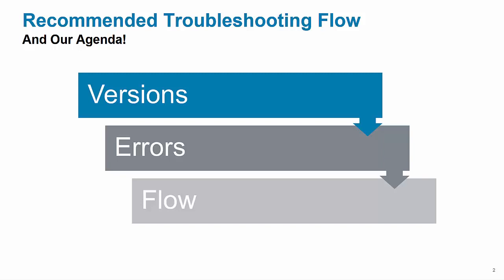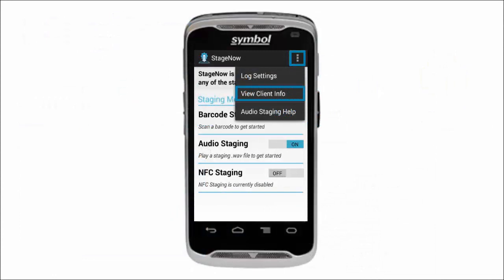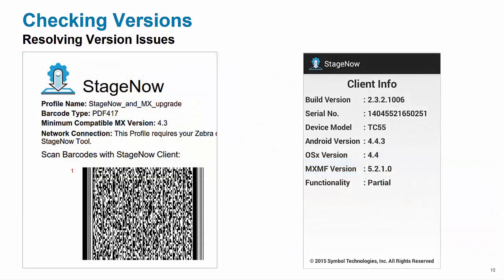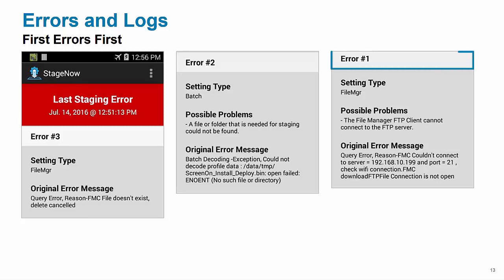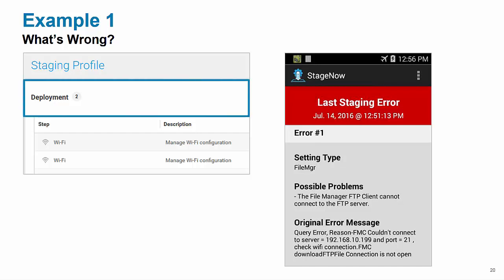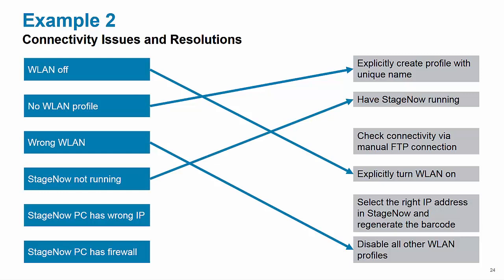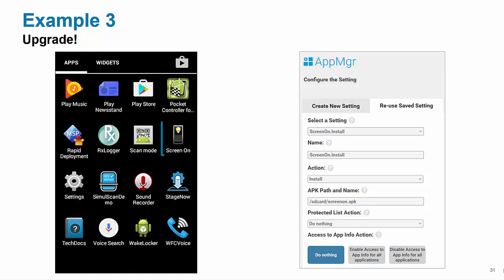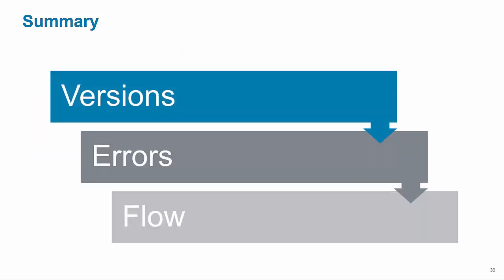MBS1016 06 StageNow Technical Enablement - 06: Troubleshooting StageNow Errors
In this video, the sixth in the StageNow series, we will explore StageNow troubleshooting tools and techniques and look at how they can be used to solve common problems.